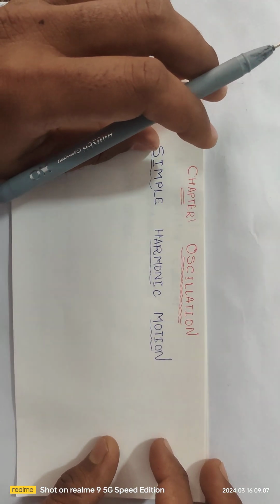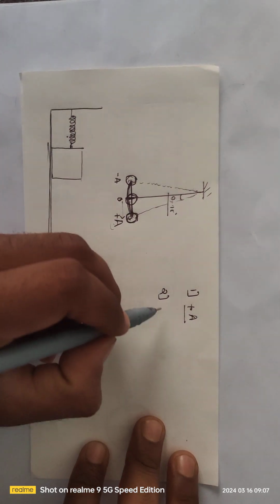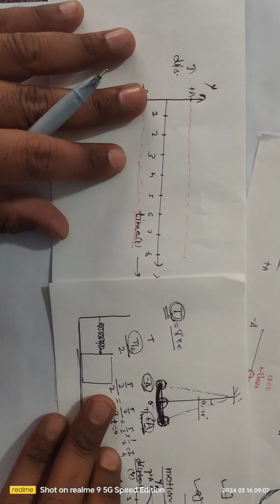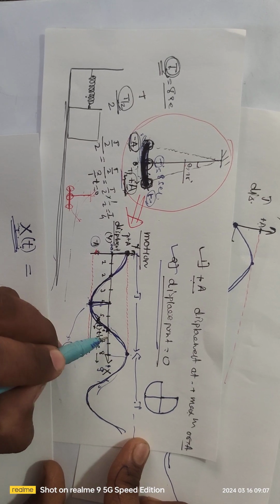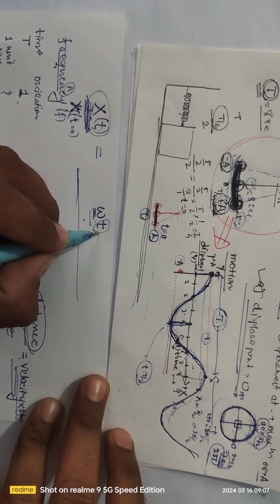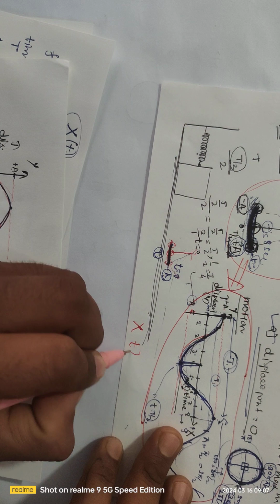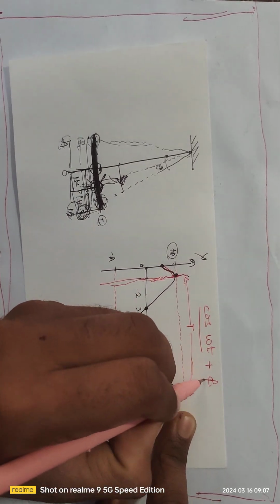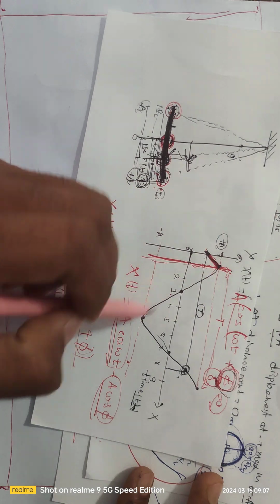Physics standard 11 -(Simple Harmonic Motion)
CHAPTER - Oscillation ; TOPIC - Simple Harmonic Motion (S.H.M.){11 science English medium}